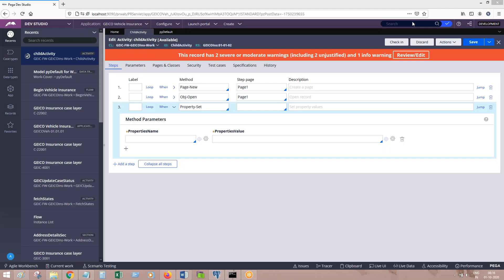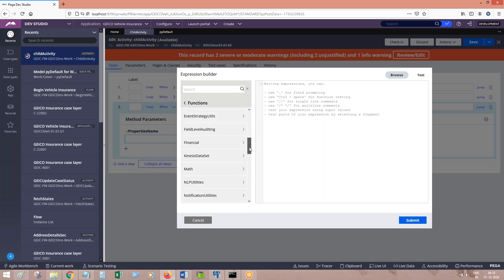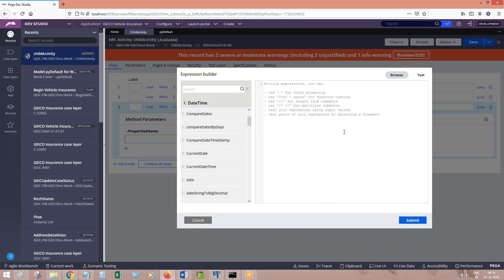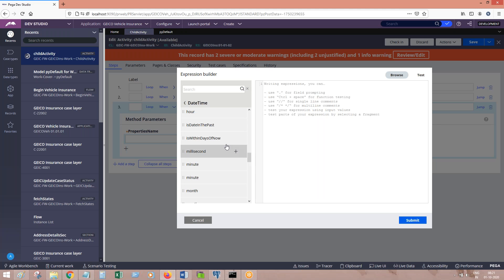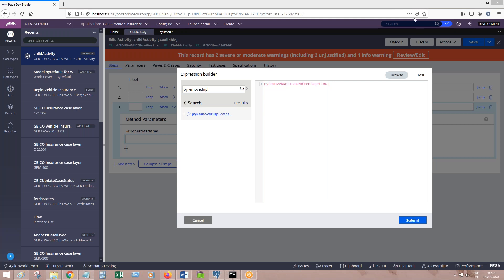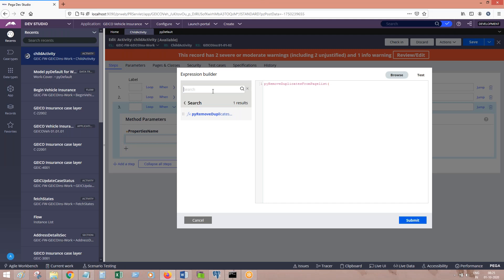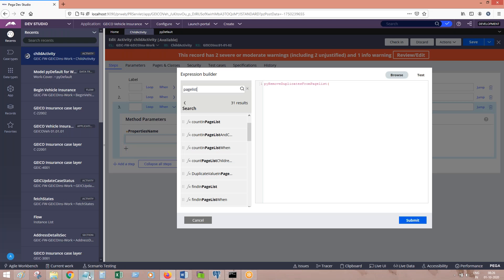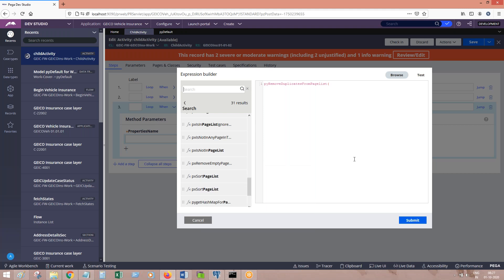Introduction to Functions in Pega | For training Call/Whatsapp:9652532753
Courses Offered:
Core&Advance java
FreshersTranings & Placement CRT
Selenium & AutomachineTesting

Regards,
Harsha Trainings,
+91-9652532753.